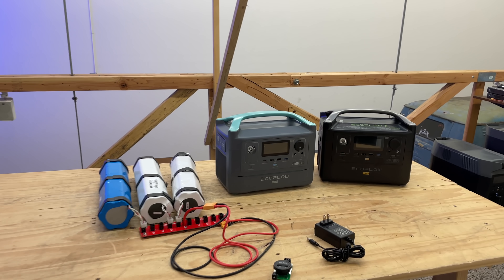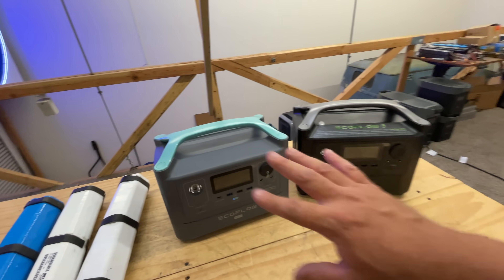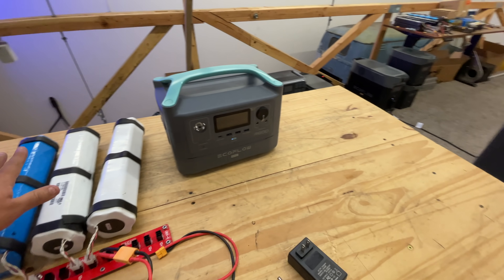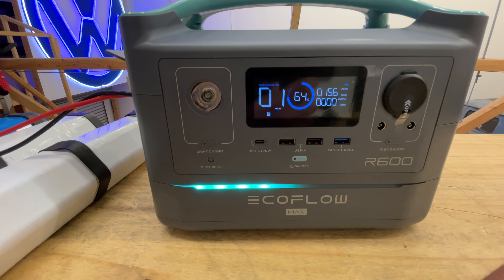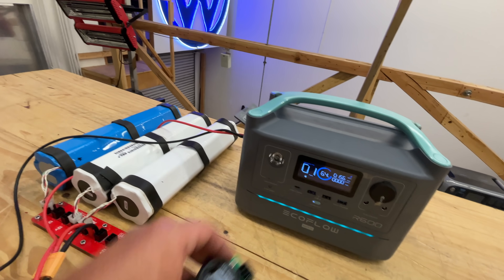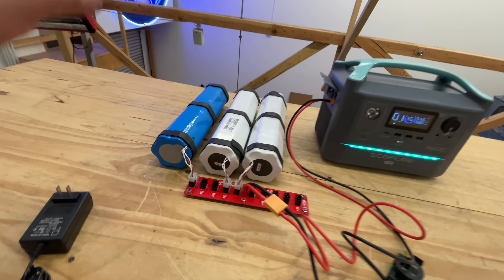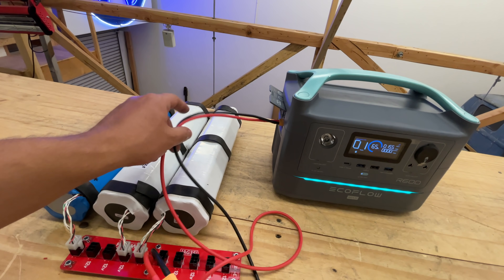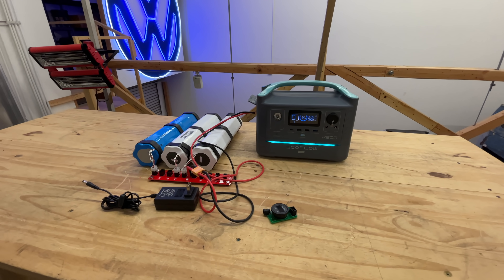EcoFlow River hack Doubles battery capacity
this hack works with all the different River versions including the brand new one

18v 2A charger

FAQ:
4) Where Can I buy Solar Panels?
5) Where can I buy a Battery Management System
8) Why not use Supercapacitors?